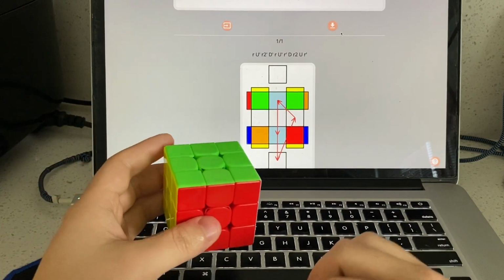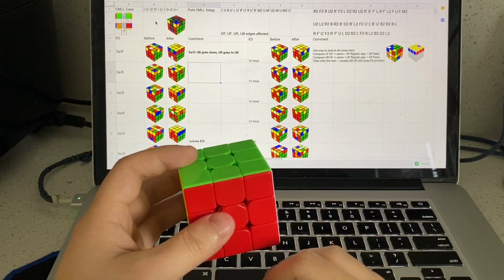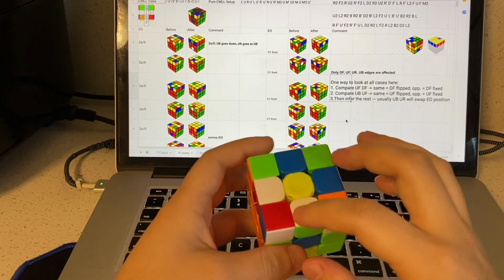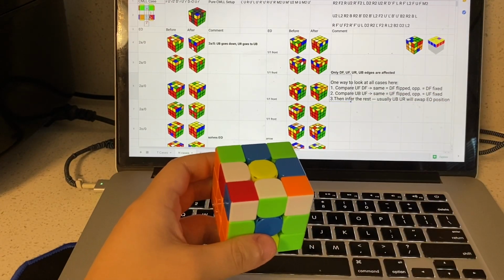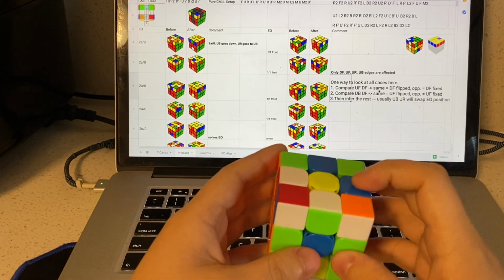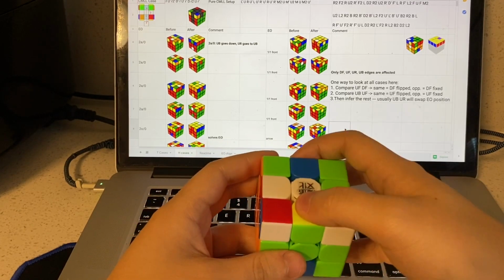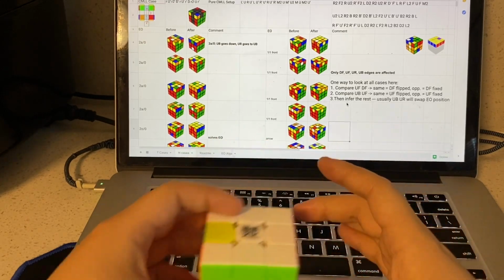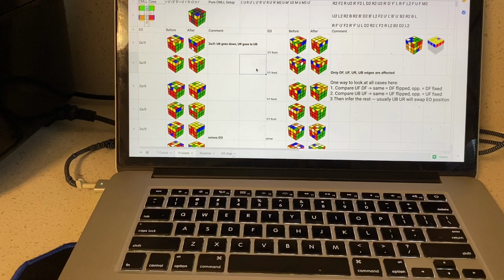A New Framework For Predicting LSE EO From CMLL